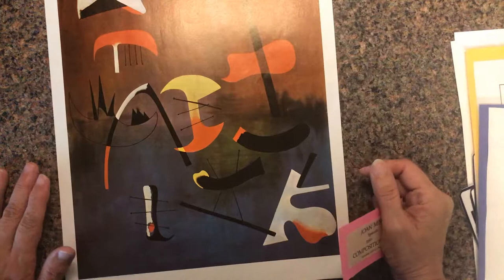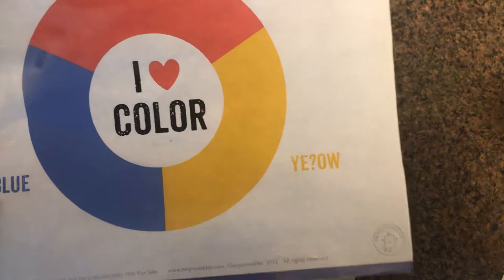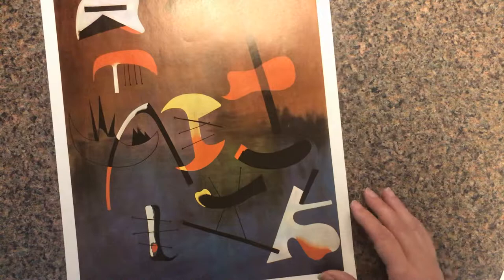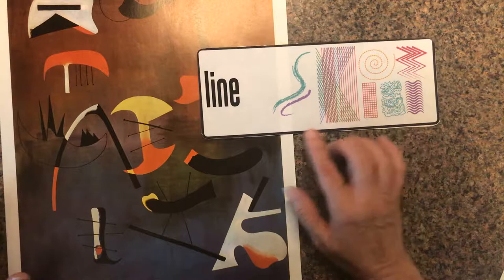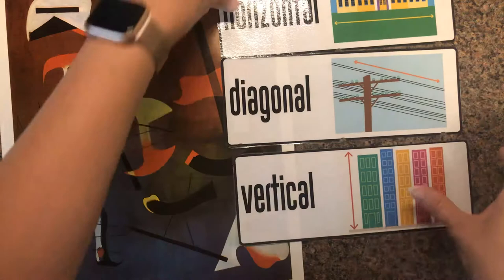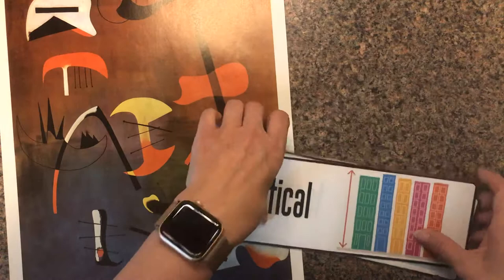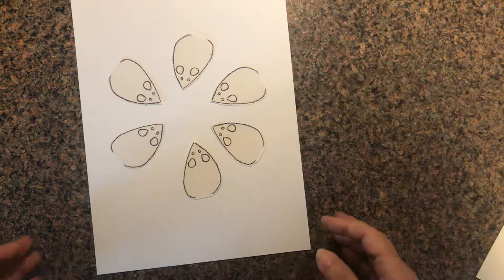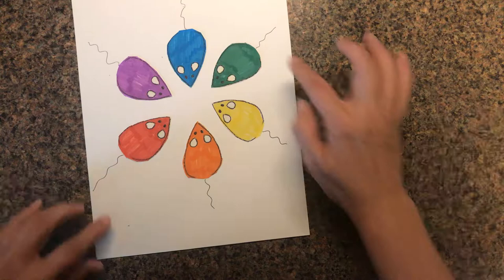Art Lesson #2, Season One, Joan Miro and Secondary colors project, Color Wheel Mouse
We are looking at the Spanish artist Joan Miro for inspiration as we continue our focus on primary, secondary colors and introducing lines. We will examine her painting, "Composition 1963" to search for and compare color and lines.

In the Teacher Art Resources playlist you will find a video that introduces the Primary and Secondary colors, "Primary Colors Song for Kids," Kid Learning Tube. There is also one that is titled, "The Colors Song" by Scratch Garden. These will be good songs to reinforce the idea of Primary colors that are reinforced in this video lesson. Also look at the video of "Larry the Line." for reinforcement of lines.

This project requires scissors, glue and markers or paint. A white paper to place the mouse shapes on is also needed. Our goal is to cut and paste using primary, secondary colors and introduce lines.

Here is a free template I found on Clip art library Go ahead and print it out, small enough to make a circle for your color wheel on a piece of paper. This will make the project much simpler.

Enjoy Denise@cardinalbend

Personal thoughts and artwork can be viewed on Blog and Etsy shop: cardinalbend.com.  Instagram: cardinal_bend